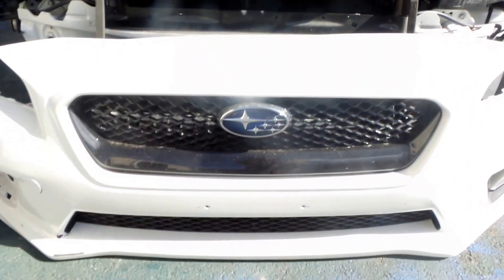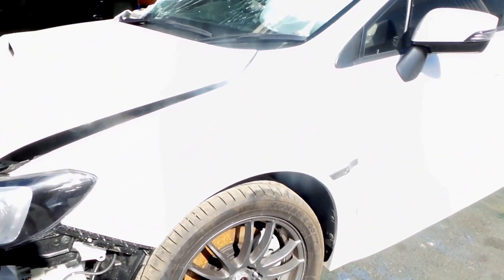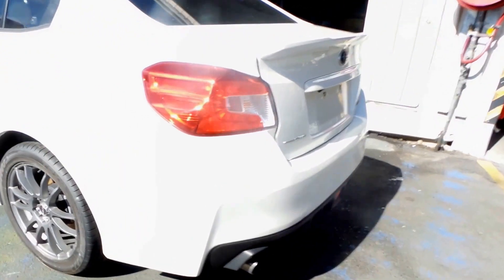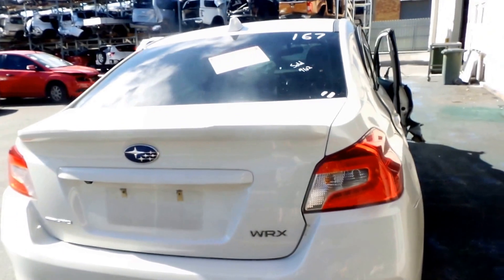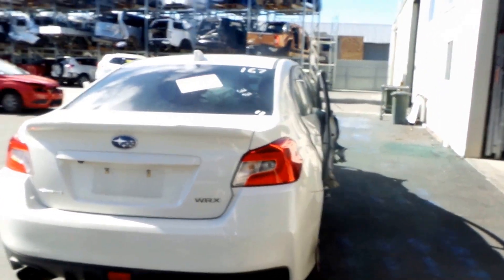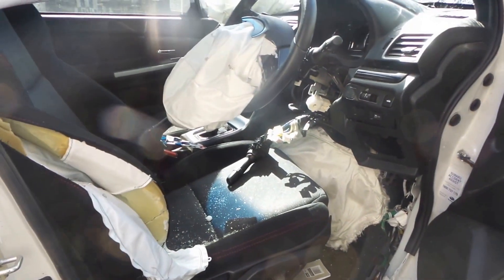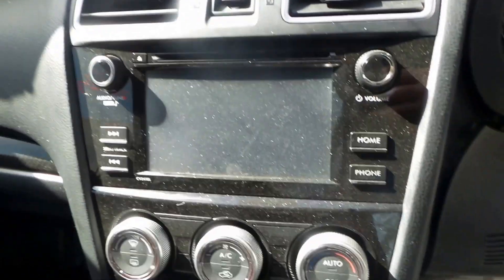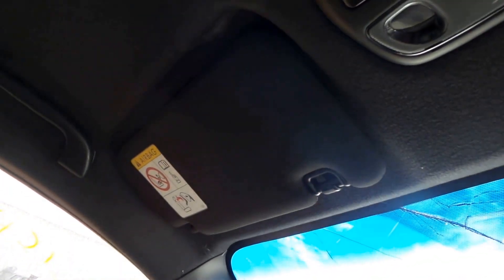Wrecking – 2015 Subaru Impreza – Automatic 4WD - 2910c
2015 Subaru Impreza – Automatic 4WD
2.0 Litre 4 Cylinder Petrol
Stock # 2910c

Hi, Craig here from Total Parts Plus, 29 Meadow Avenue, Coopers Plains. Our phone number is 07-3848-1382. And today we have a Subaru G4WRX Impreza. These Imprezas ran from the 3rd month 2014 through the 10th month 2016. It has a four cylinder turbo boxer petrol engine, known as the FA20, with an automatic all-wheel-drive transmission.

FA20 four cylinder petrol turbo engine. The bonnet's good. Nice clean grille. Left-hand indicator and fog light. Good left-hand Xenon headlight. Good left-hand guard, suite WRX. Good side skirt, left-hand side. We have an electric indicator type left-hand door mirror. Both the left-hand doors appear to be in good condition with no noticeable damage. Got a good left-hand taillight, suite sedan. Nice clean rear bumper. A guest appearance from [inaudible 00:01:35]. Good right-hand taillight, suite sedan. Nice clean boot lid, appears to be damage-free, spoiler type off of WRX. This one has the symmetrical all-wheel-drive. Unfortunately none of the panel on the right-hand side has survived, it's all damaged.

This WRX is fitted with a black cloth interior with red stitching. Has power windows, power mirrors. Unfortunately the airbag's gone off on the driver's seat. Still got a good passenger seat. Nice steering wheel. Instrument cluster. Display cluster. CD player. Air conditioning controls. Automatic shifter. Nice clean center console. Glovebox. Passenger side sun visor. Courtesy light. Interior mirror. Driver side sun visor.

At Total Parts Plus, we have a real warranty which we uphold. We also ship parts Australia-wide daily. You can find us via our website, totalpartsplus.com.au, or our eBay store, Total Parts Plus 1. We also use social media sites like Facebook, Instagram, and Twitter to keep our customers and followers up to date with the new stock coming through daily. Or you're more than welcome to pop on in and see one of our friendly sales staff at our Coopers Plains warehouse.

Ebay Store:  Total Parts Plus 1